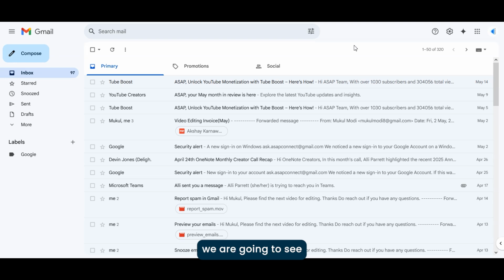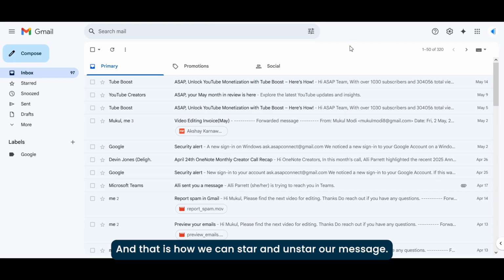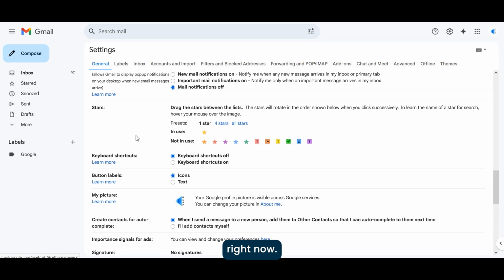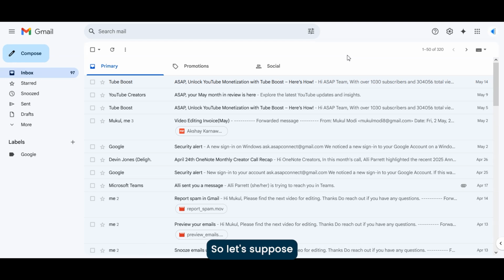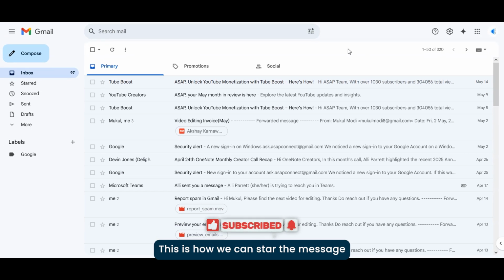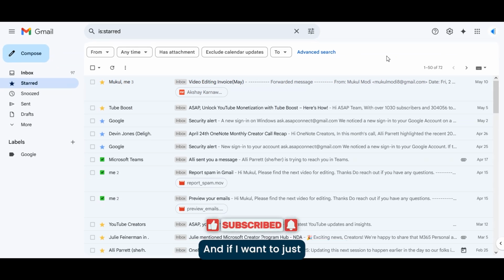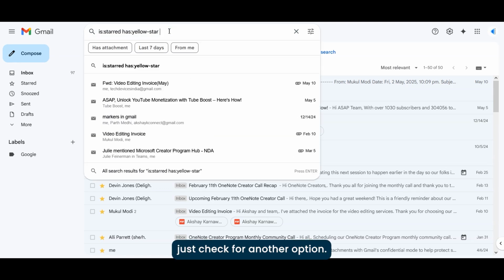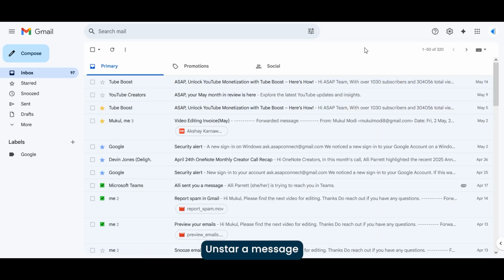How to Star Emails in Gmail | Using Gmail Stars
In this video, we show you how to star emails in Gmail and customize your star settings to better organize your inbox. Whether you want to quickly mark important messages or use different star icons and colors for better categorization, Gmail gives you flexible options to manage your emails more efficiently. We’ll guide you step-by-step on how to add stars, enable multiple star types, and use search operators to find starred emails with ease. Watch until the end for pro tips on using Gmail stars to stay on top of your inbox. Hope you find this video helpful!

Topics Covered:
Star emails in Gmail
Using stars in Gmail
Star option in Gmail
How to star emails in Gmail step-by-step
How to use multiple star icons in Gmail
Understanding the Gmail stars feature and how it works
How to customize stars in Gmail settings
How to enable different colored stars and icons in Gmail
How to manage Gmail star preferences using presets
Where to find starred emails in Gmail
How to search for starred emails using Gmail search operators
Using “is:starred” and “has:” search filters in Gmail
Gmail star types: yellow star, red bang, green check, and more
Tips for organizing emails using different star colors and icons
How to mark emails as important with Gmail stars
Best practices for categorizing and prioritizing emails using stars
How to undo a star on an email in Gmail
Using stars to highlight emails for follow-up
How to use Gmail stars for task and reminder management
Gmail star customization: choosing between 1 star, 4 stars, or all stars
Improving email productivity with Gmail star system
How to organize your Gmail inbox with colored stars
Managing starred emails in Gmail for better email workflow